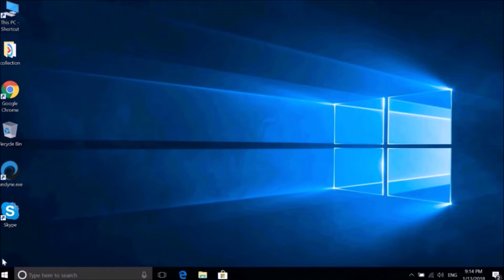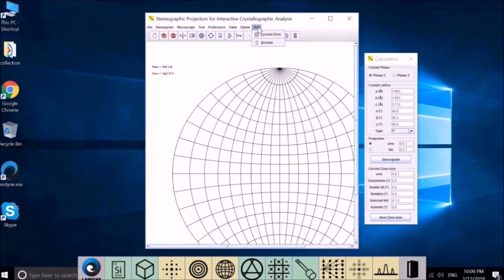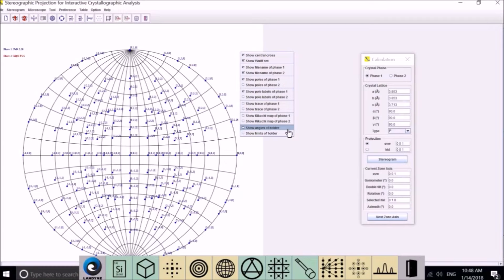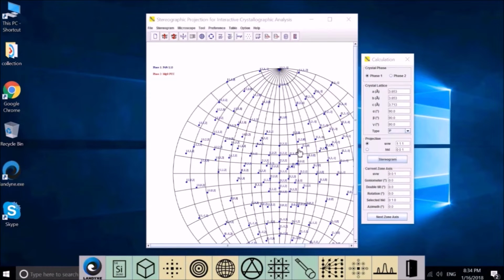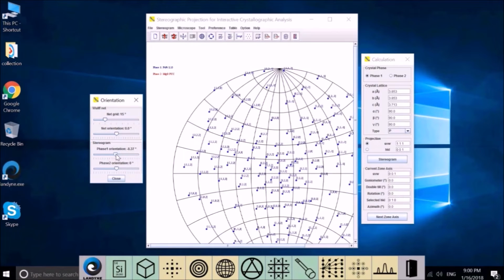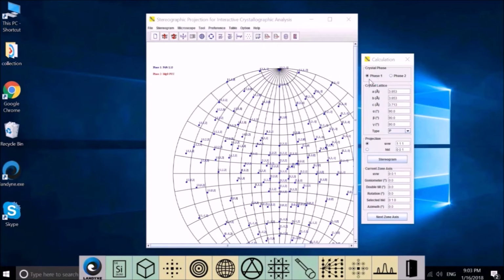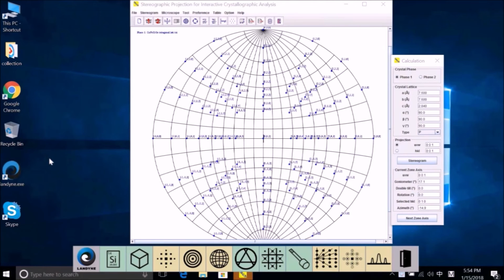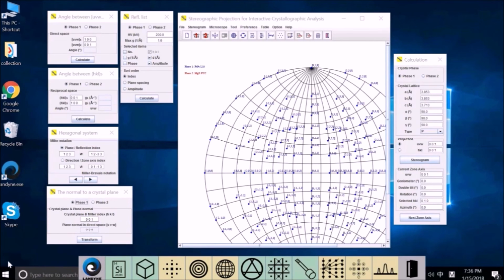Landyne SPICA 2022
SPICA provides all necessary functions of stereographic projection,  which can be applied to two crystal phases simultaneously, thus used to generate and display the overlay of two stereographic projections. In addition, it can be used to simulate Kikuchi map, to show orientation relationship of two crystals and to predict the tilt angles for TEM holder in SAED experiments.  More details can be found in the user manual.